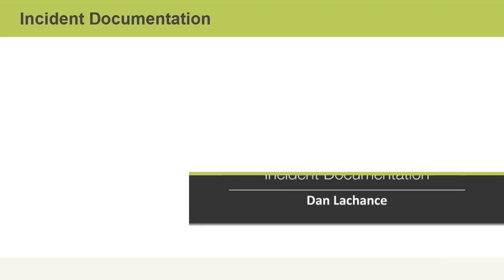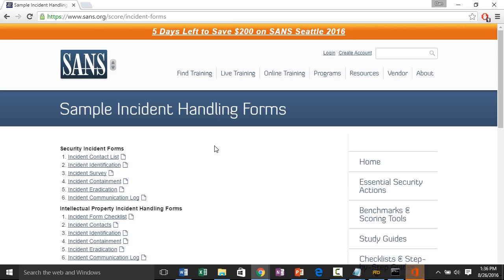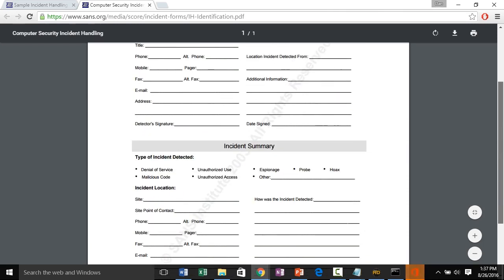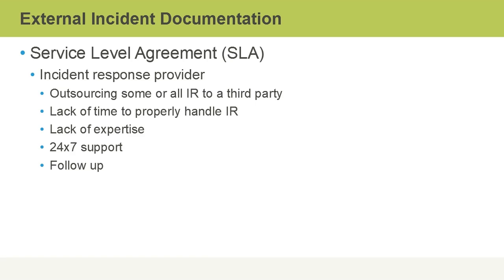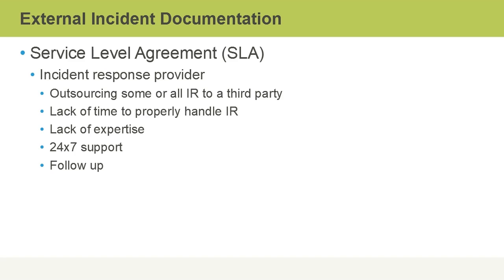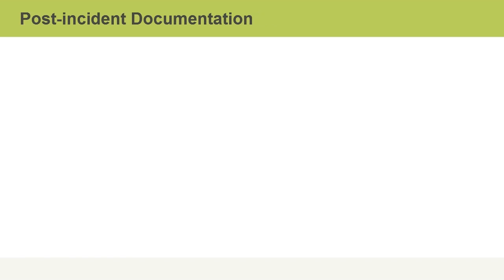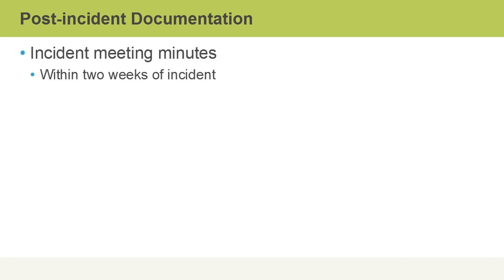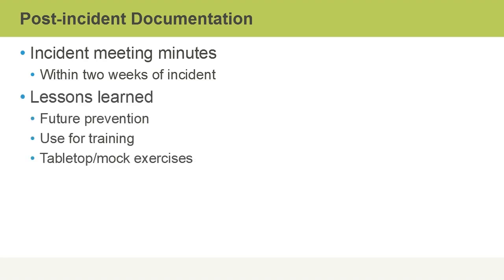Incident Documentation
In this session we will discuss about  Incident Documentation.